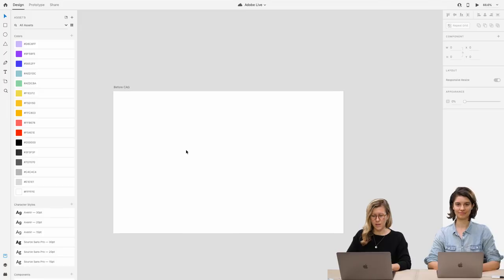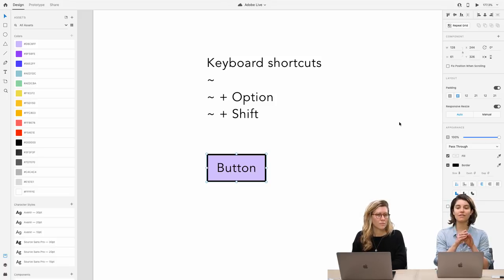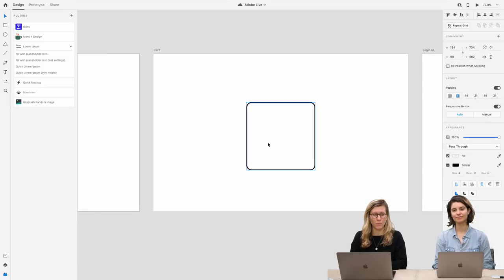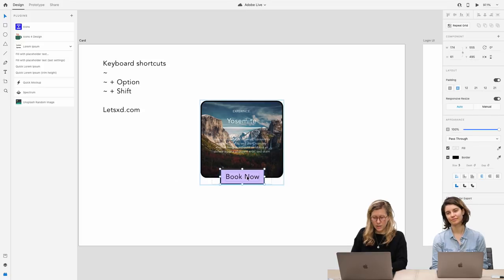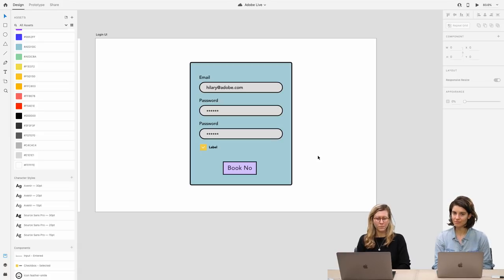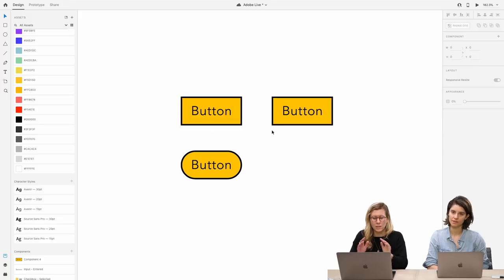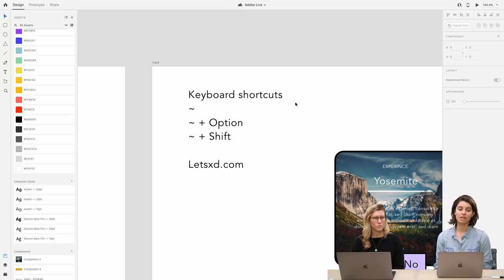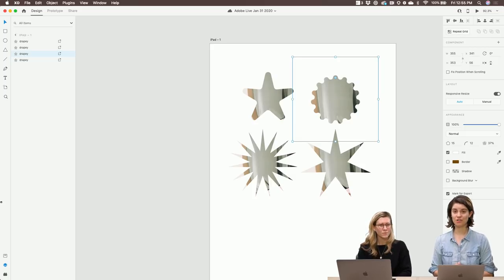Designing Adobe XD - Episode 73 | Adobe Creative Cloud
Tune in on Fridays with the Adobe XD team as they share protips on designing and prototyping!